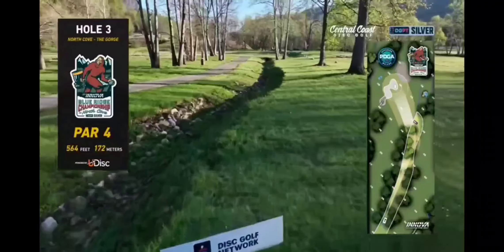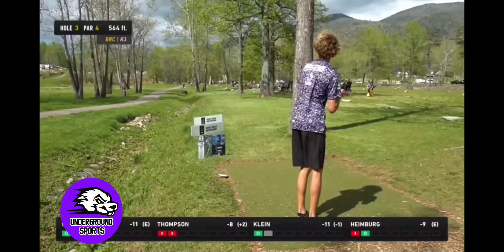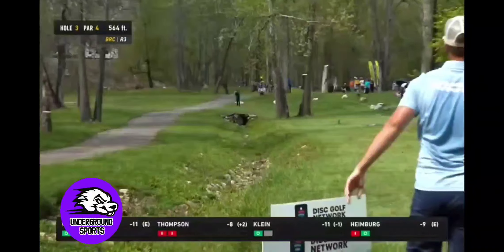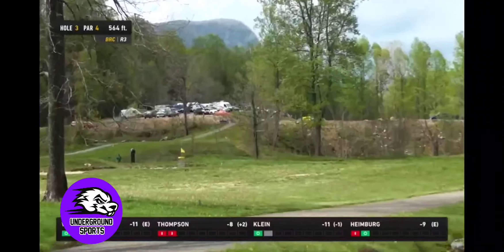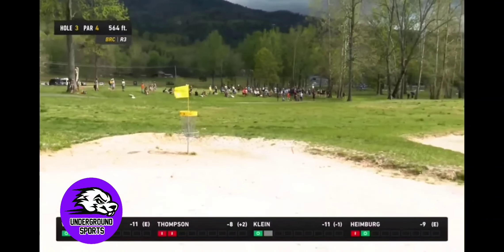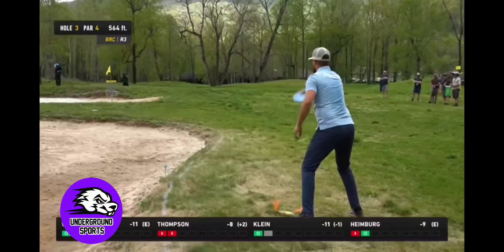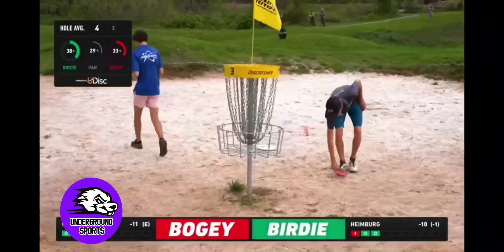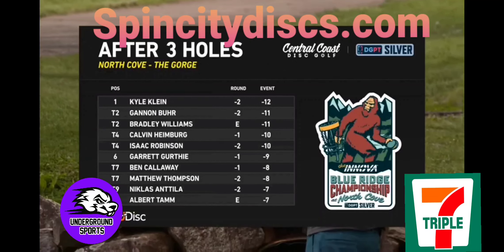Blue Ridge Hole 3 break down.